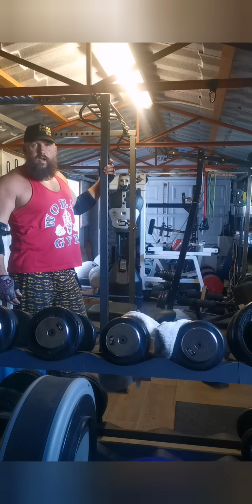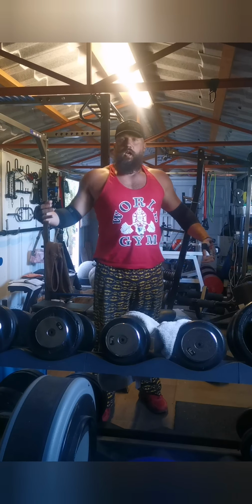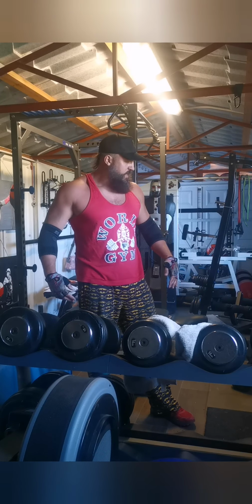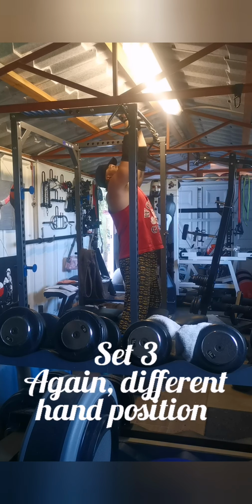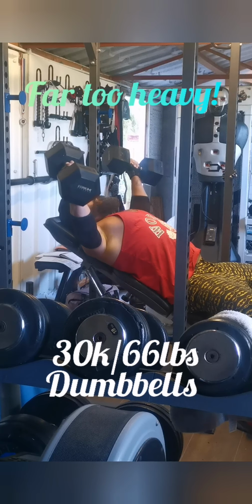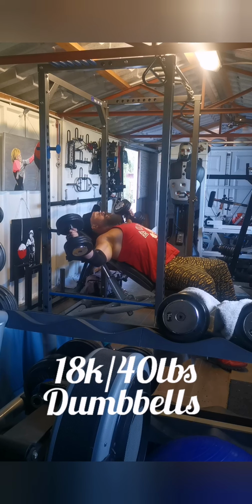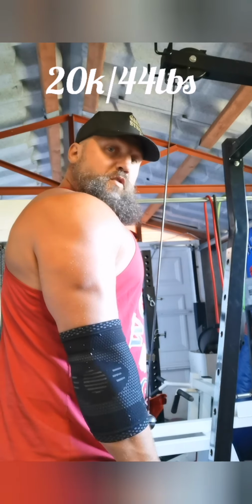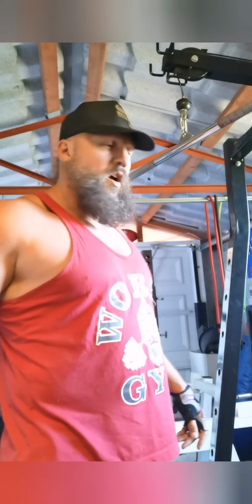Improve your Bench press. Break through a plateau with these tips. Garage Strongman. Home gym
A different chest session. Changing things up a bit. Getting the Lats involved in the bench press. Supersets. Tricep work 💪🏼😎👍🏼